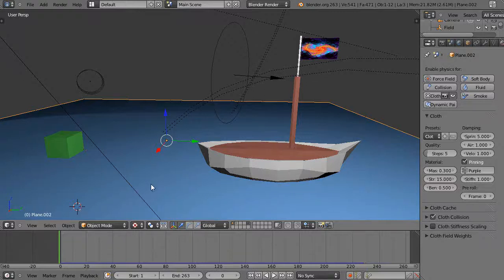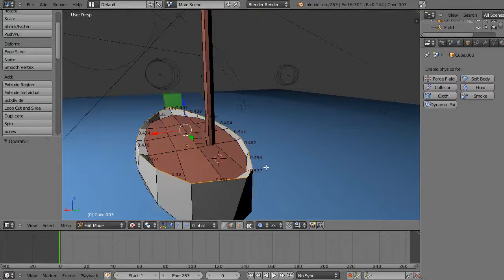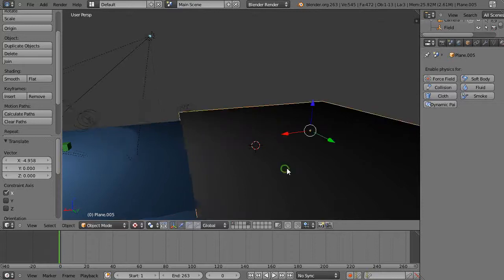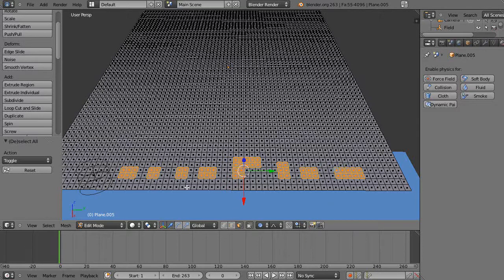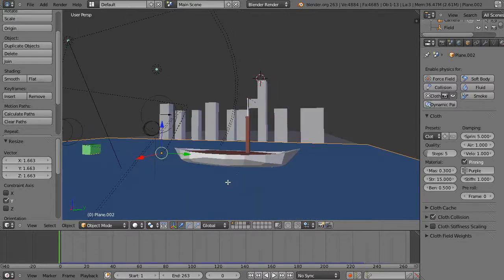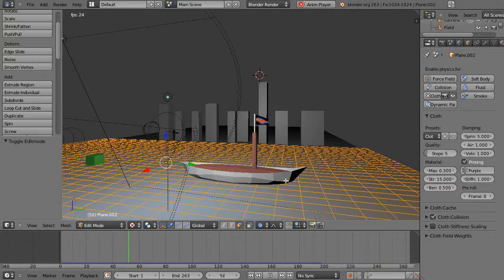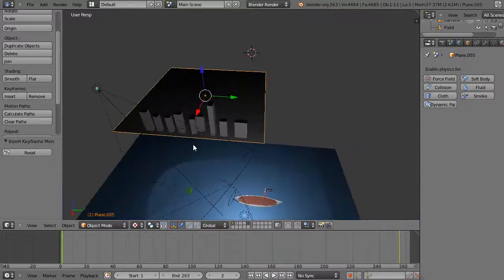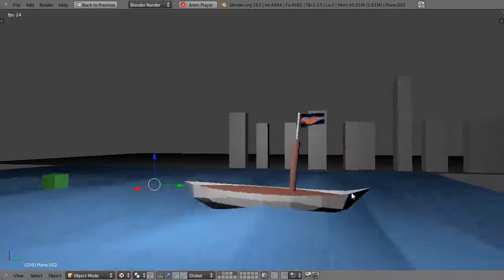Blender 2.6 Tutorial - Making a Boat bob in the Water - Part 4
This is the fourth and final part of this mini-tutorial series about the boat.  In this tutorial, I point out some details about building your scene to save on processing time, while also creating an animation of the boat cruising down the coastline.